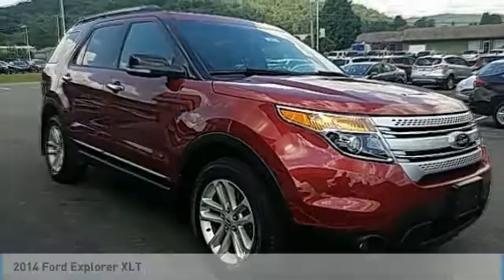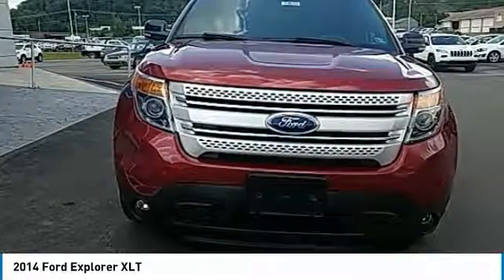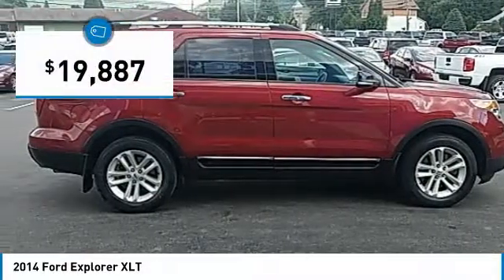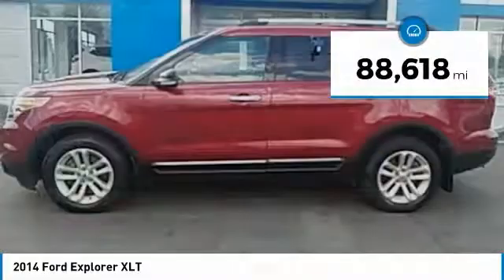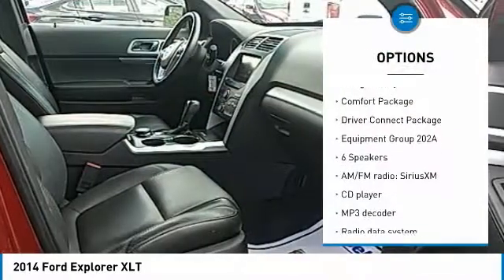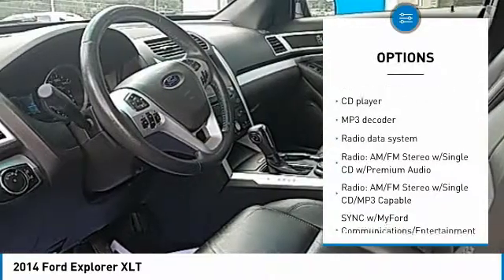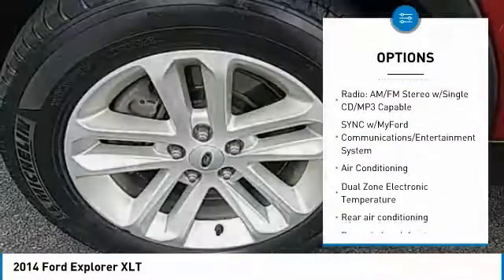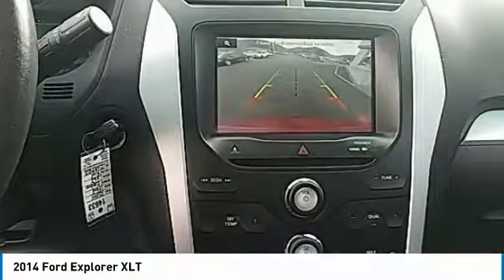2014 Ford Explorer Coudersport PA 14633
2014 Ford Explorer XLT

Kightlinger Motors
358 Route 6 West
Coudersport PA 16915

You'll love this 2014 Ford Explorer. This is a 4d sport utility you'll want to take home. Call and get in touch with Kightlinger Motors directly, and be the first to open the 4d sport utility door today!